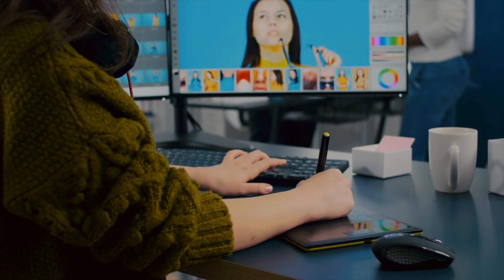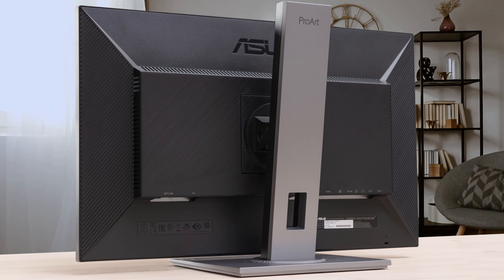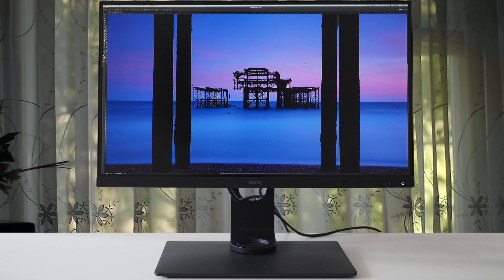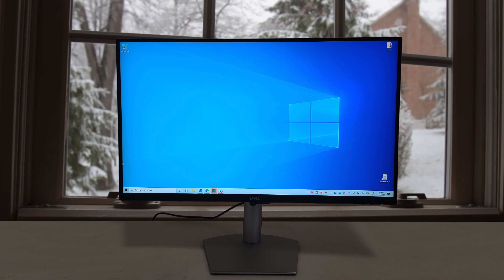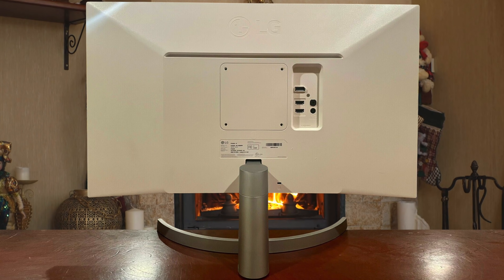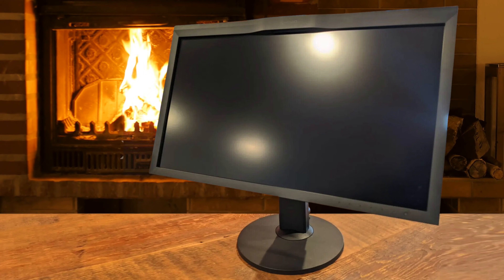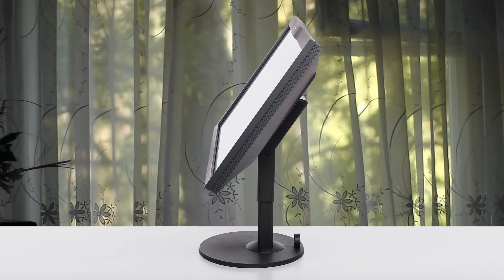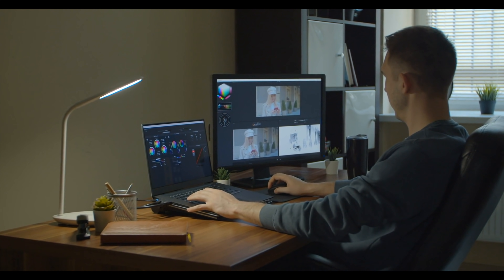Best Monitor For Photo Editing in 2023 - Top Displays For Photographers & Designers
► Links to the best photo editing monitors we listed in this video:

► 5. ASUS ProArt PA278QV
► 4. BenQ SW271
► 3. Dell S2721Q
► 2. LG 27UL500
► 1. EIZO CG279X
►UK Links◄
► 4. BenQ SW271
► 3. Dell S2721Q
► 2. LG 27UL500
► 1. EIZO CG279X
►CA Links◄
► 4. BenQ SW271
► 3. Dell S2721Q
► 2. LG 27UL500
► 1. EIZO CG279X - N/A
►GER & EU Links◄
► 4. BenQ SW271
► 3. Dell S2721Q
► 2. LG 27UL500
► 1. EIZO CG279X

10BestOnes is a participant in the Amazon Services LLC Associates Program, an affiliate advertising program designed to provide a means for sites to earn advertising fees by advertising and linking to Amazon.com. As an Amazon Associate I earn from qualifying purchases.